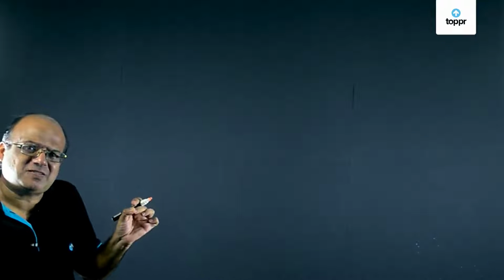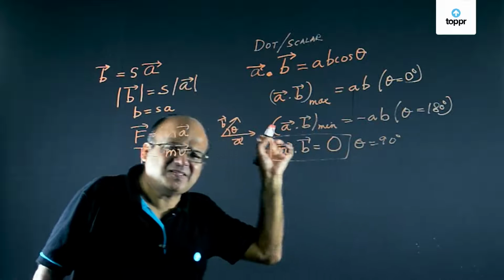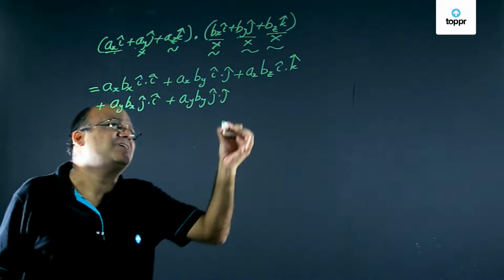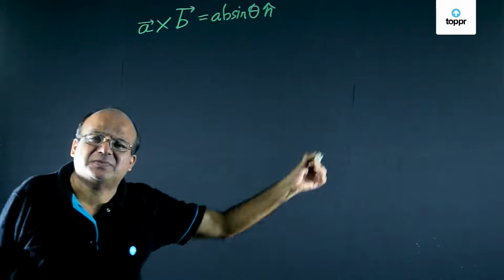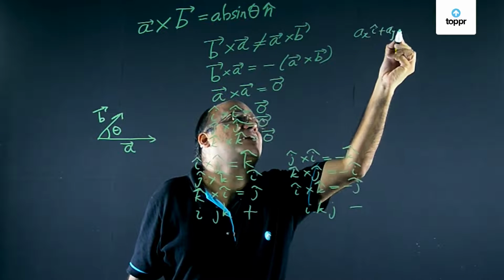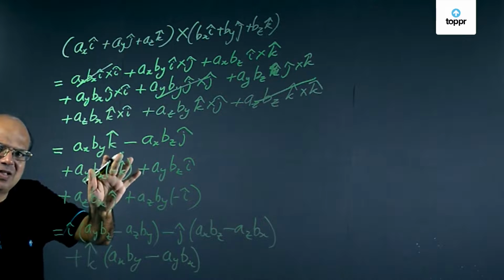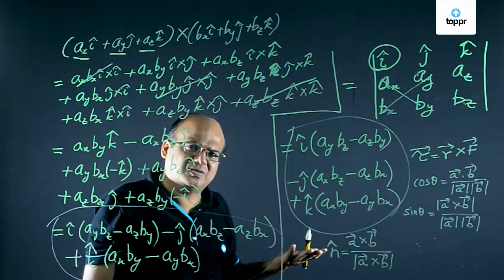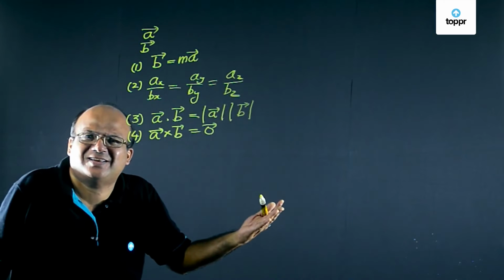03 Dot Product and Cross Product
03  Dot Product and Cross Product